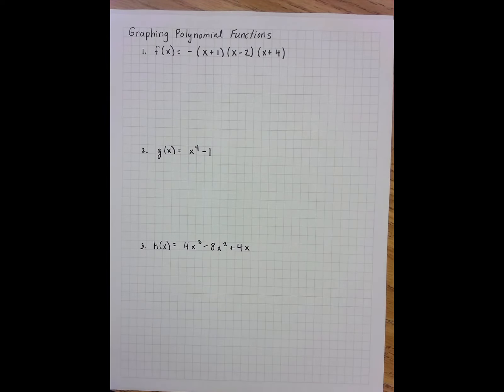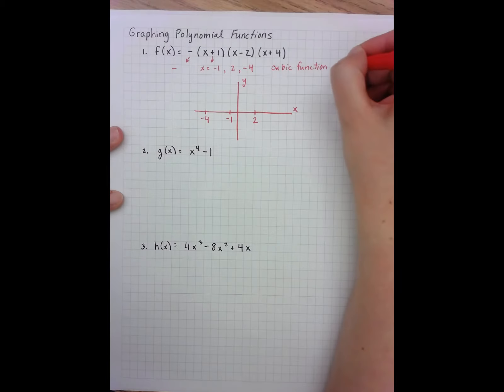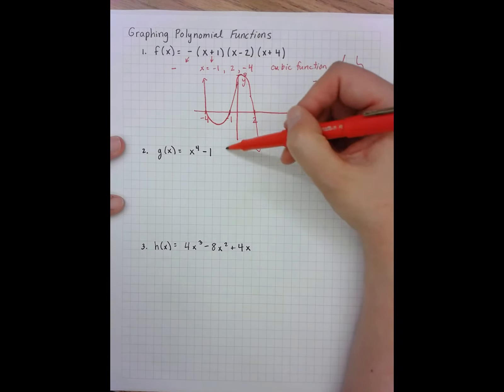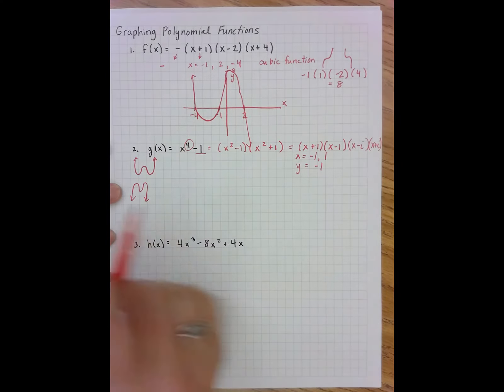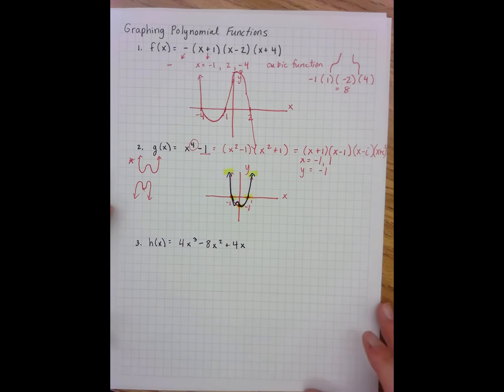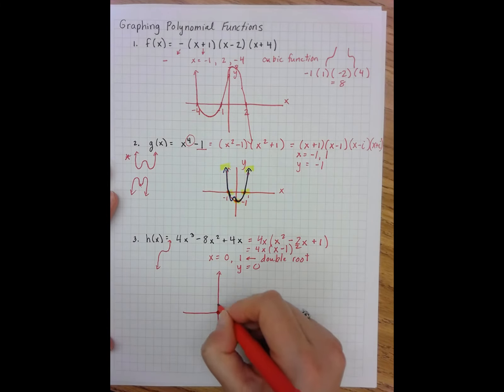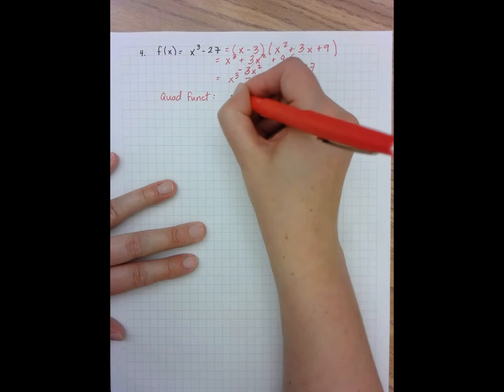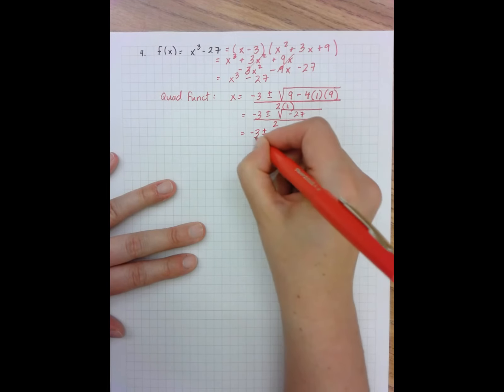Math 3 - Module 3.10 Graphing Polynomial Functions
0:11 Example 1
2:26 Example 2
4:29 Example 3
6:00 Example 4